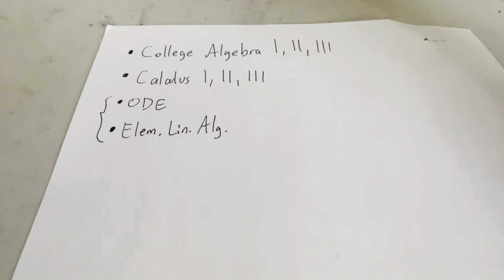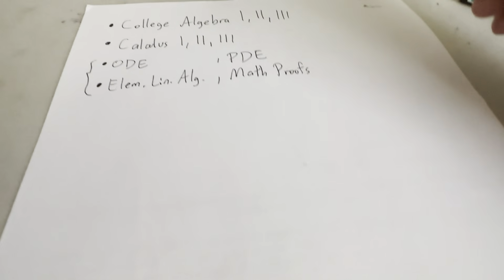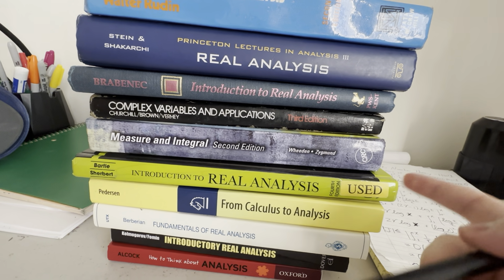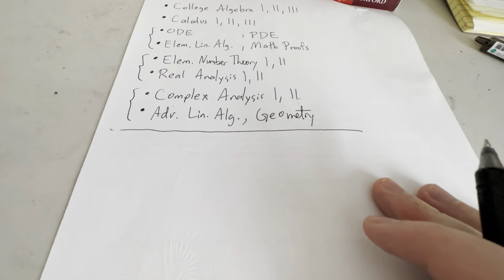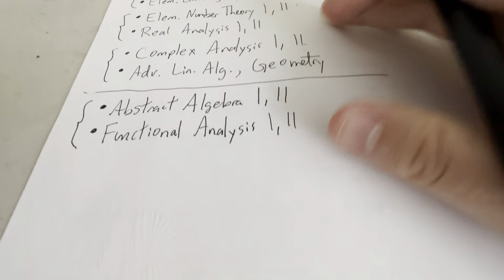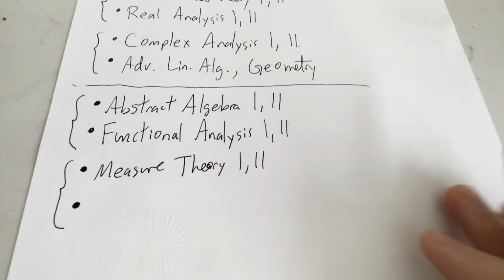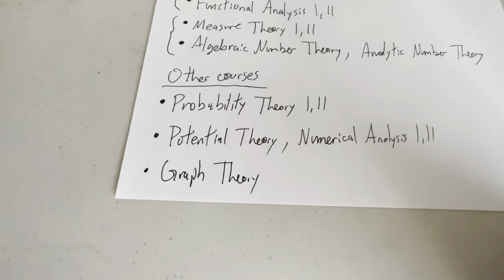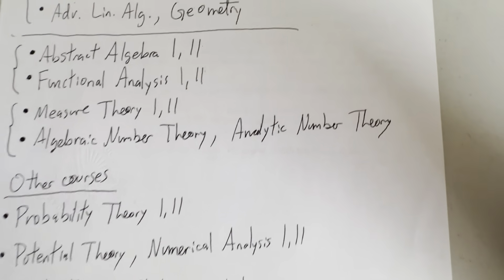My course recommendations for studying mathematics